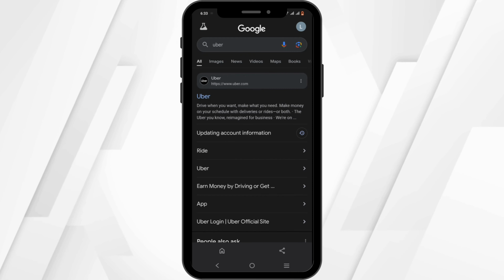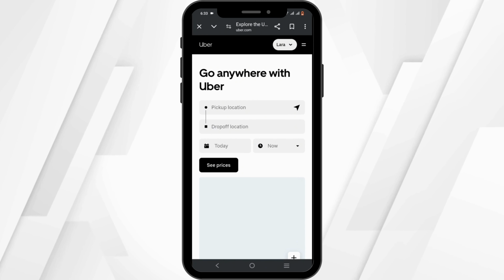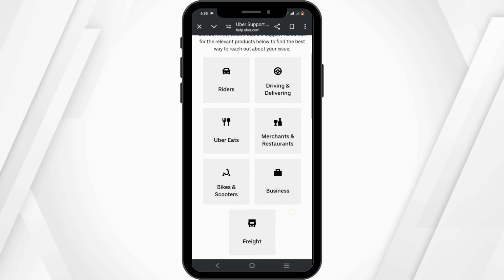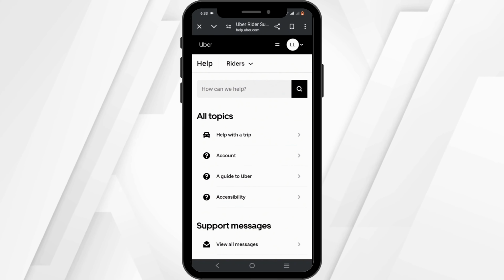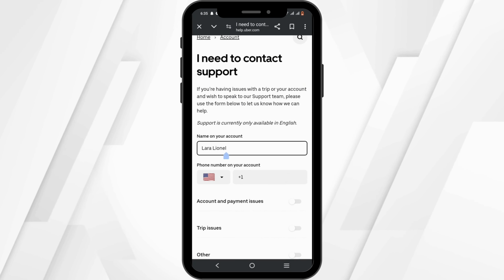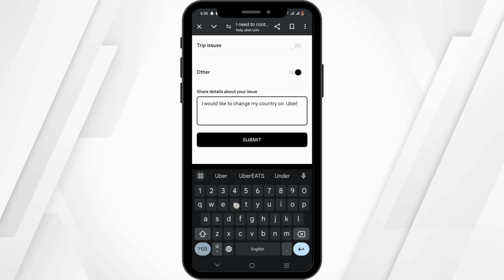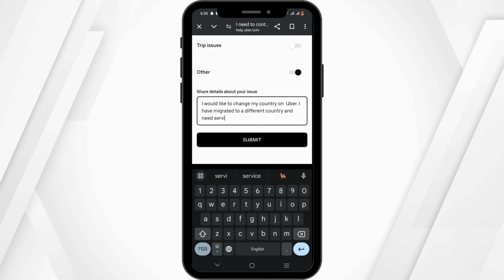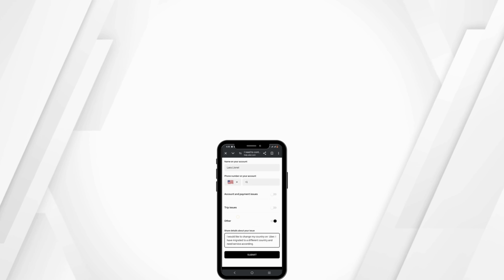How To Change Uber Country - Easy Tutorial (2024)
Need to change the country associated with your Uber account? This easy tutorial will show you how to update your Uber country settings in 2024. Follow these straightforward steps to ensure you’re using Uber in the right location.

Timestamps:
0:00 - Introduction
0:15 - Changing Your Uber Country